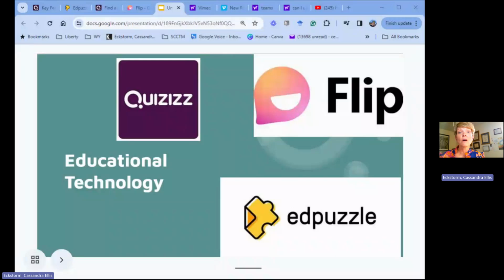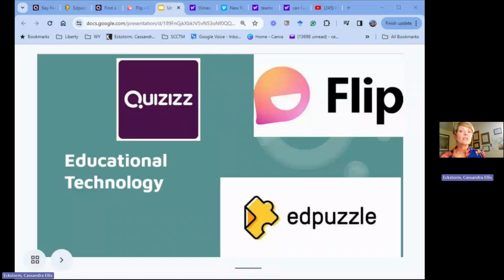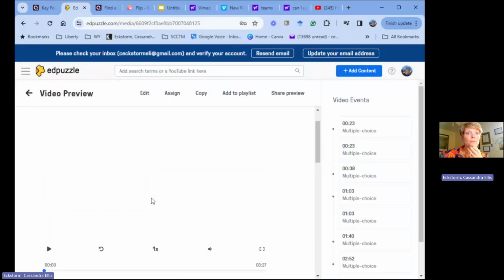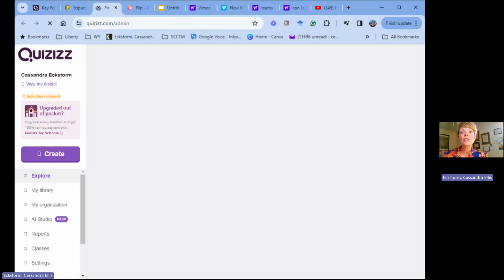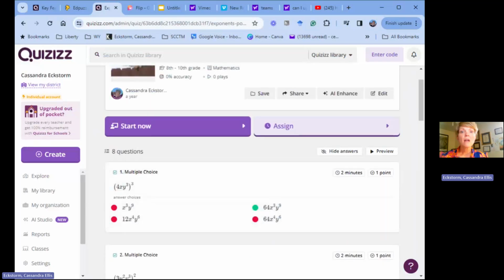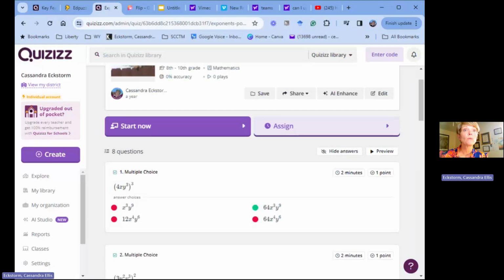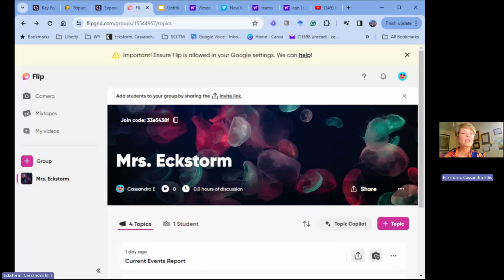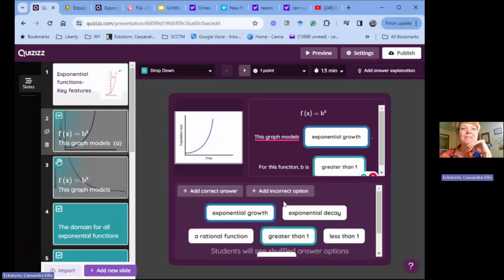Interactivity and Engagement with Technology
References:
Bai, S., Hew, K. F., Sailer, M., & Jia, C. (2021). From top to bottom: How positions on different types of leaderboard may affect fully online student learning performance, intrinsic motivation, and course engagement. Computers & Education, 173, 104297.

Bolat, Yusuf Islam, & Tas, N. (2023). A metaanalysis on the effect of gamified assessment tools’ on academic achievement in formal educational settings. Education and Information Technologies, 28(5), 5011–5039. ERIC.

Choi, B., & Young, M. (2021). TPACKL: teachers’ pedagogical design thinking for the wise integration of technology. Technology, Pedagogy and Education, 30(2), 217–234.

David, L., & Weinstein, N. (2023). Using technology to make learning fun: Technology use is best made fun and challenging to optimize intrinsic motivation and engagement. European Journal of Psychology of Education. APA PsycInfo.

Huang, R., Ritzhaupt, A. D., Sommer, M., Zhu, J., Stephen, A., Valle, N., Hampton, J., & Li, J. (2020). The impact of gamification in educational settings on student learning outcomes: A meta-analysis. Educational Technology Research and Development, 68(4), 1875–1901.

Mayer, R. E. (2019). Computer games in education. Annual Review of Psychology, 70(1), 531–549.

Moreno, R., Montoro, A., & Maria, A. (2019). Changes in teacher training within the TPACK model framework: A systematic review. Sustainability, 11(7), 1870.

Ryan, R. M., Deci, E. L., Vansteenkiste, M., & Soenens, B. (2021). Building a science of motivated persons: Self-determination theory’s empirical approach to human experience and the regulation of behavior. Motivation Science, 7(2), 97–110.

Shatri, Z. G. (2020). Advantages and disadvantages of using information technology in learning process of students. Journal of Turkish Science Education, 17(3), 420–428.

Zainuddin, Z., Samuel, C., Shujahat, M., & Perera, C. J. (2020). The impact of gamification on learning and instruction: A systematic review of empirical evidence. Educational Research Review, 30, 100326.